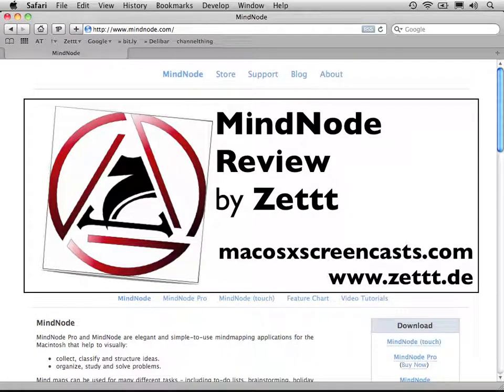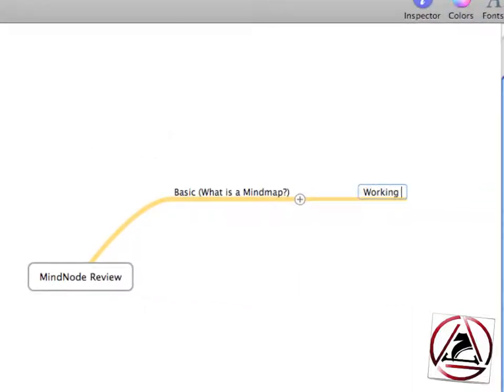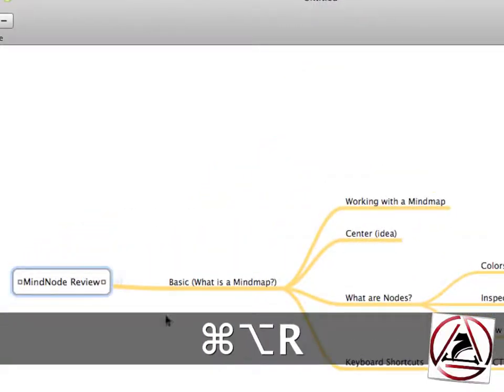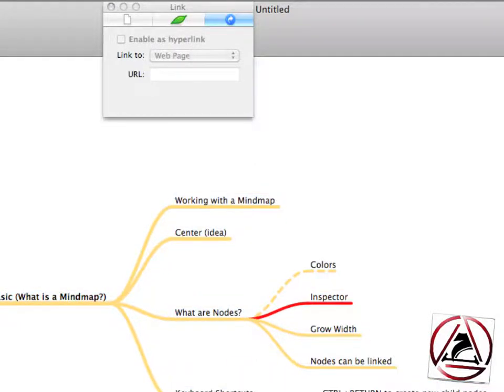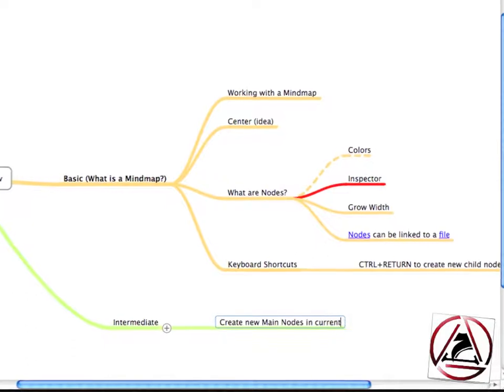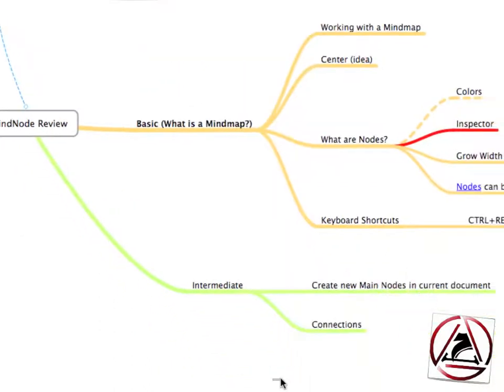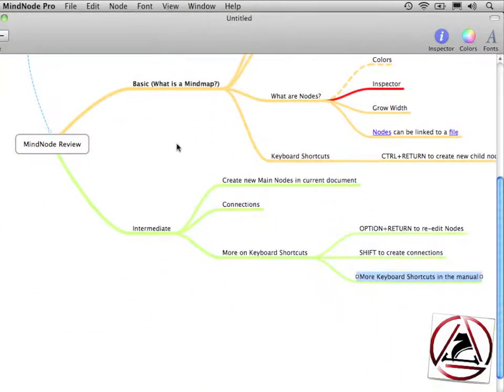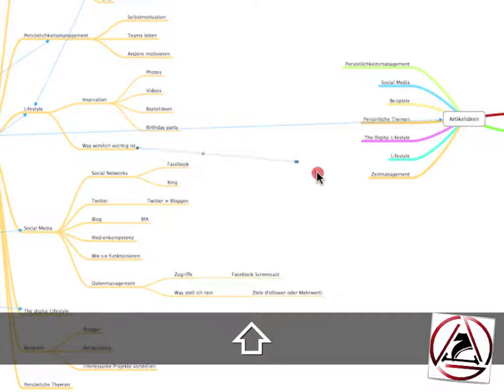MindNode Review en (+ Free Licenses & Discount)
MindNode is a truly awesome, but simple, mindmapping application for the Mac. The app comes in three different "flavours": a free version, a pro version and an iPhone version. This screencast covers the free version only a few features are "pro only".